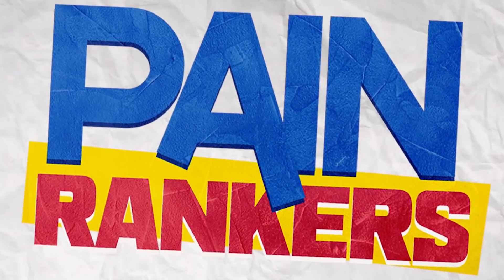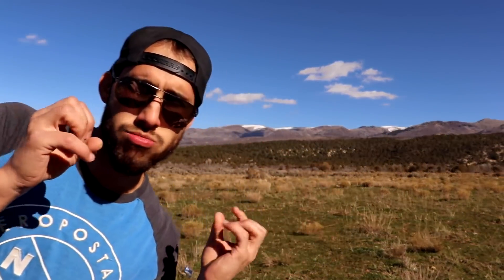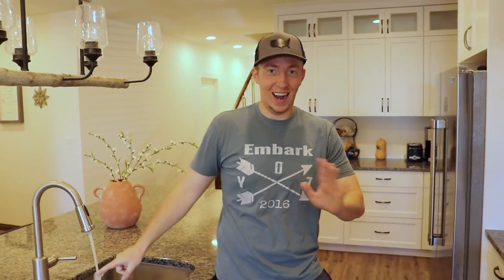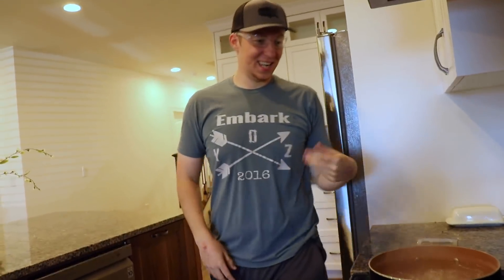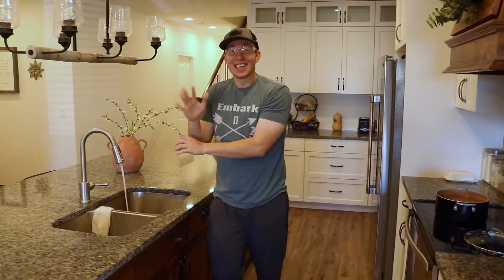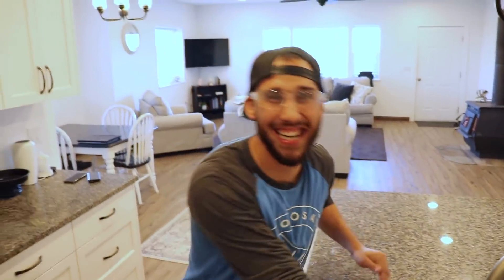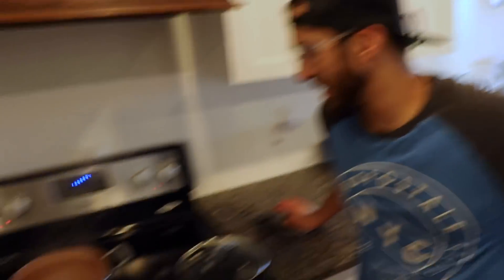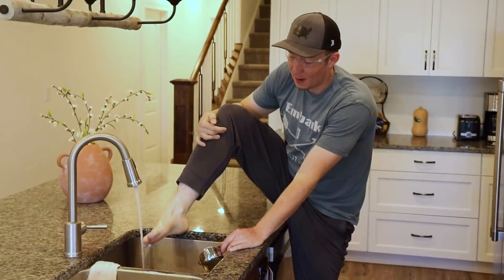What if you dunked your entire hand in BOILING WATER?!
What is the science behind boiling water and how bad would it hurt? BLew and J the Pain Rankers Rank Pain for science, curiosity and entertainment!